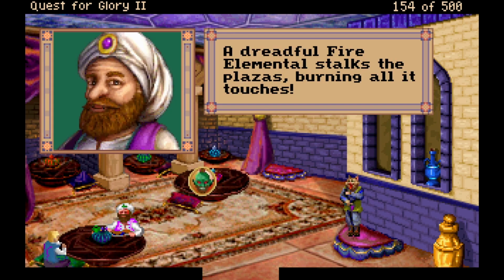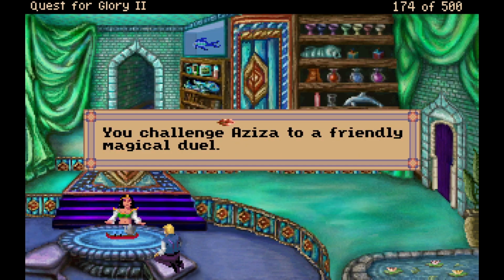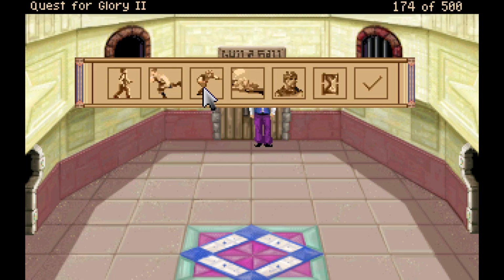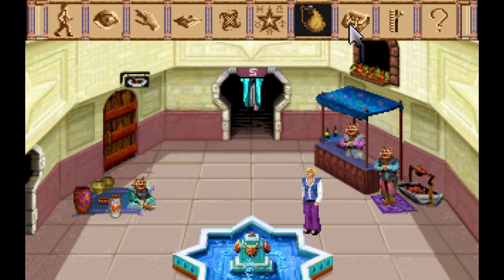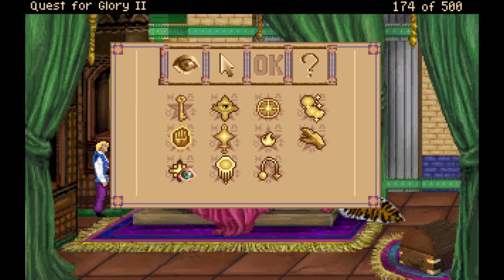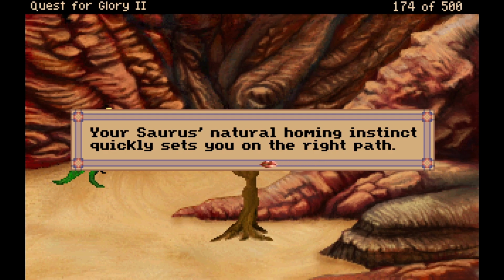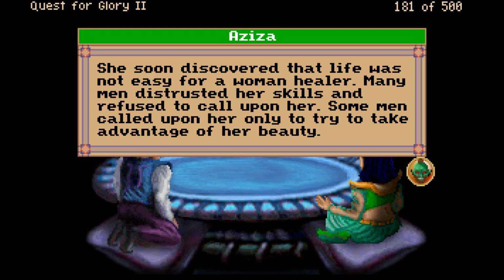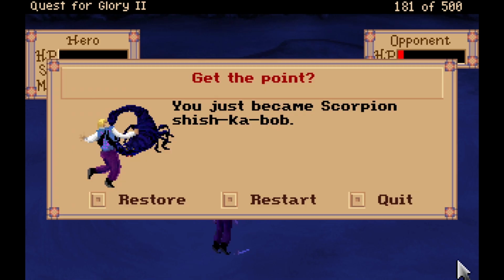Quest for Glory 2 - Episode 11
The fire elemental has arrived, and this time he's staying around.  We must capture this foe before it can burn down any more souvenir stands.